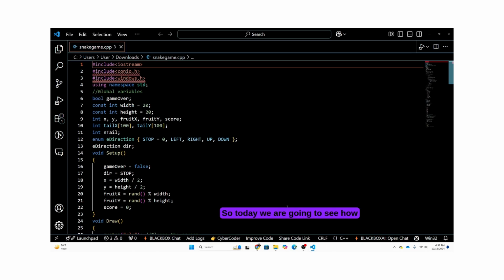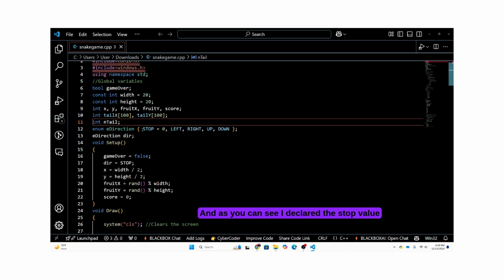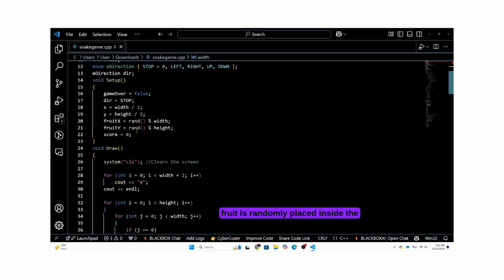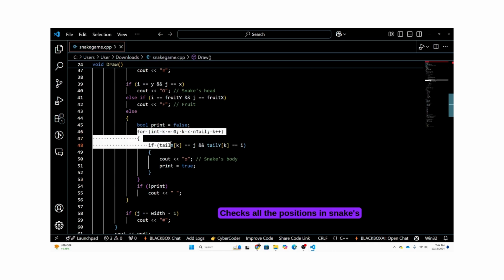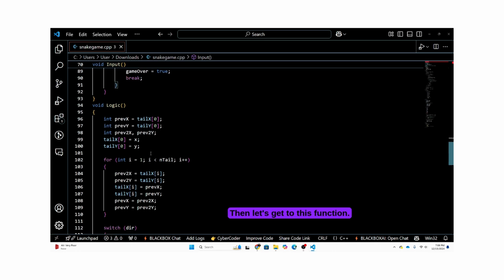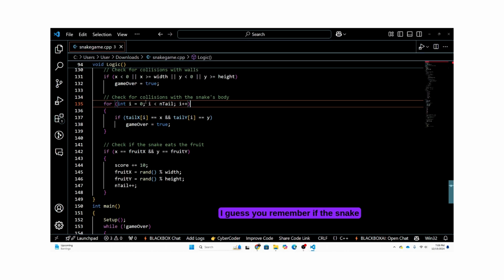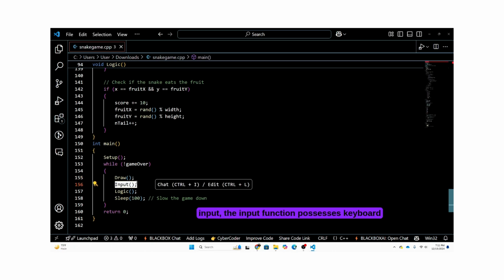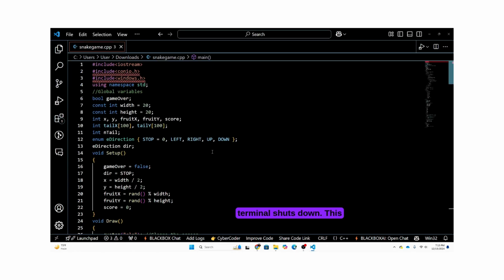Learn C++ Snake Game Step-by-Step | Full Code Tutorial for Beginners 🚀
Welcome to this C++ Snake Game tutorial! 🎮 In this video, you'll learn how to create the classic Snake Game using C++ step-by-step. This tutorial covers everything you need, including functions, logic building, and keyboard input handling. Whether you're a beginner or looking to strengthen your coding skills, this video will help you understand how to implement game development concepts in C++ programming.

📚 Topics Covered in this Tutorial:
1️⃣ How to use functions in C++ void and other types.
2️⃣ Implementing snake movement and game logic.
3️⃣ Using libraries like [conio.h] and [windows.h].
4️⃣ How to handle user input W/A/S/D keys.
5️⃣ Drawing the game map and updating the snake's position.